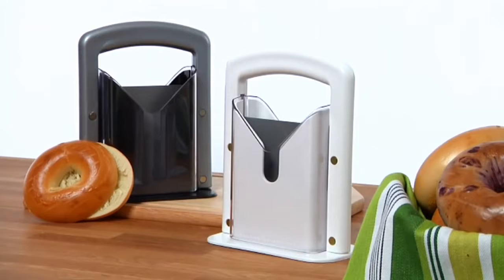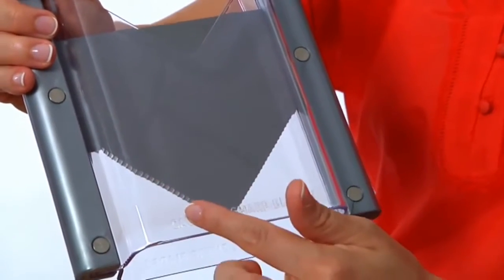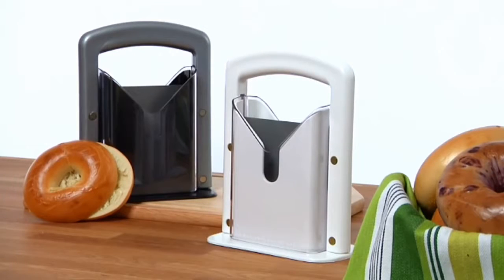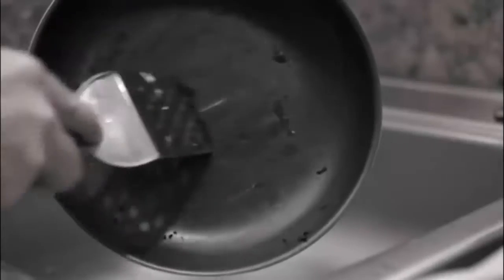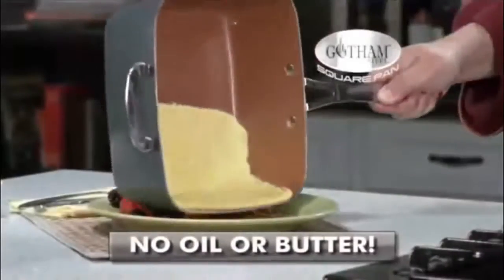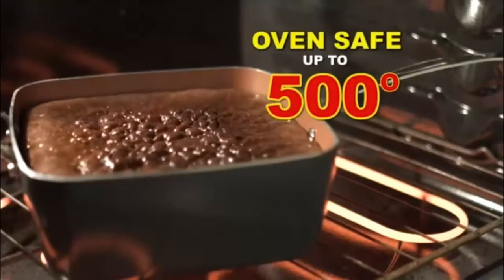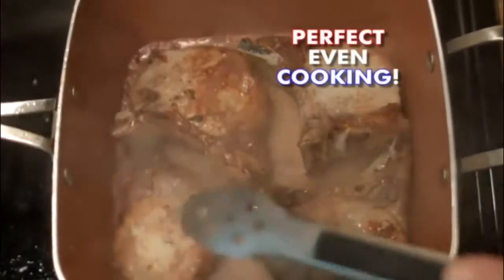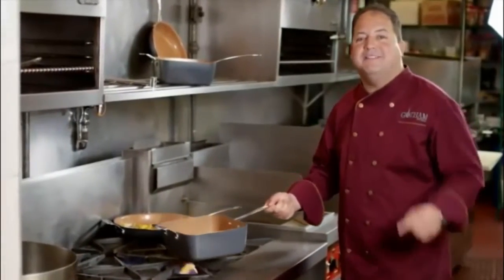Gotham Steel Titanium Ceramic with Guillotine Slicer Put to the Test - Amazing Kitchen Gadgets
Products Links :
01- Guillotine Slicer

02- Gotham Steel Titanium

TechZcts is a YouTube channel that showcase:-
Amazing inventions,
Futuristic Inventions,
Revolutionary Inventions,
Amazing Homemade inventions,
5 Awesome Gadgets,
Top unbelievable inventions,
Latest Technology,